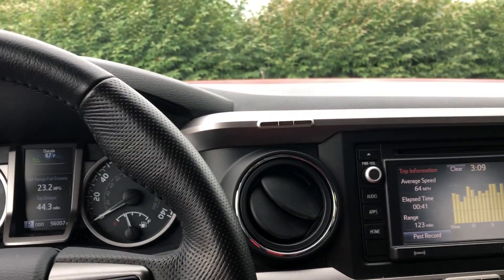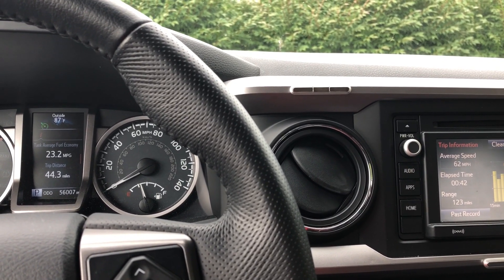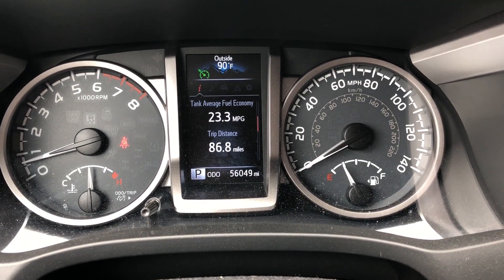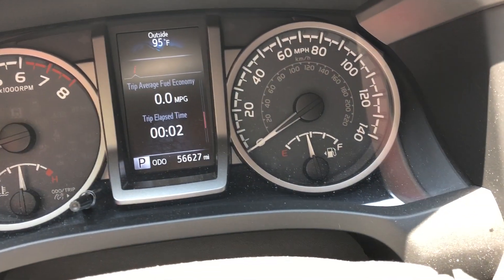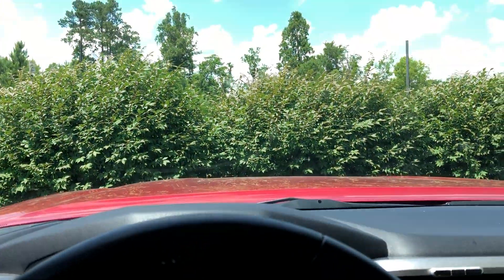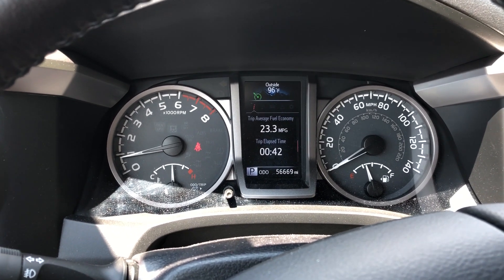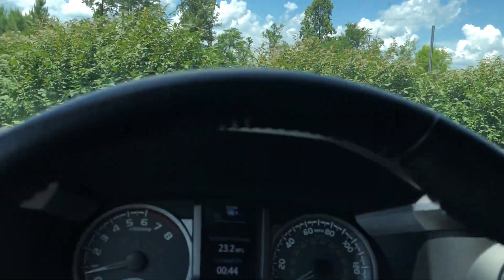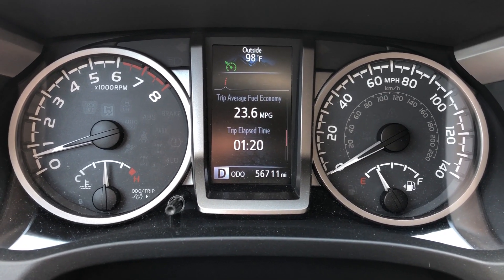Tacoma E15 vs. Regular Gas: Which is Better?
I took my 2016 Tacoma on an 86 mile loop to compare the gas mileage using regular 87 octane gas and then using E15 88 octane gas. I was surprised at the outcome!